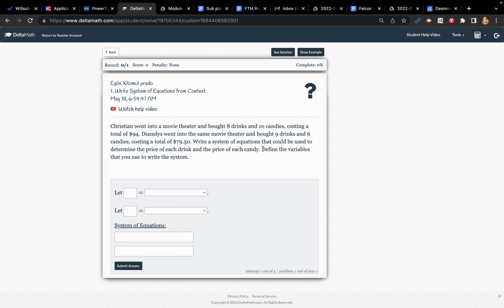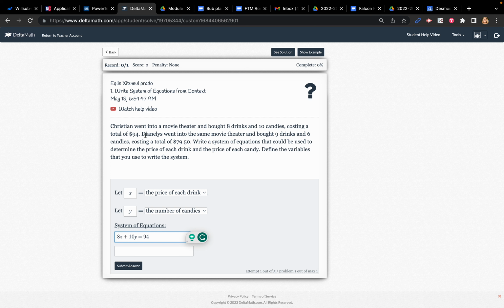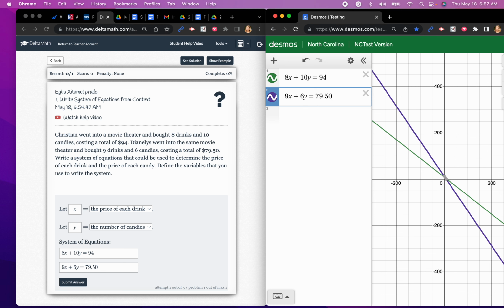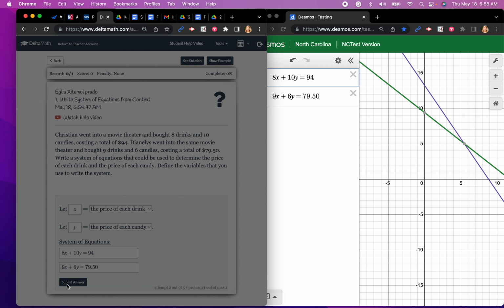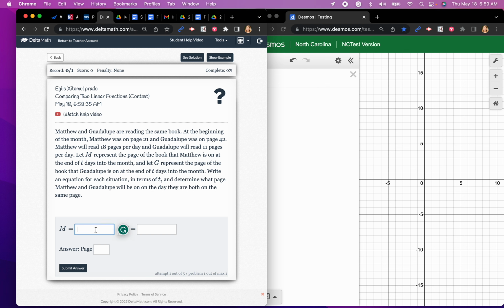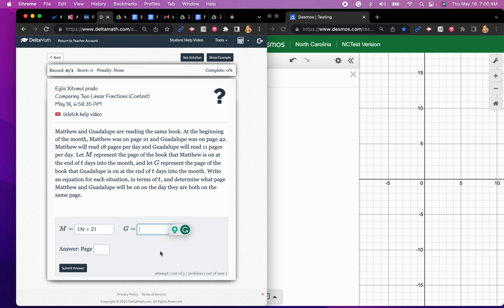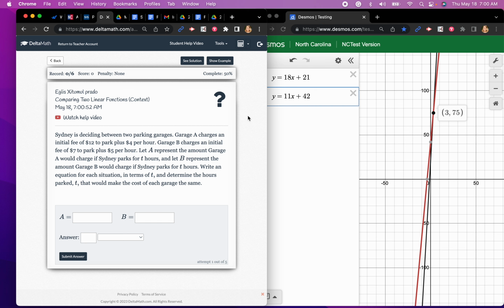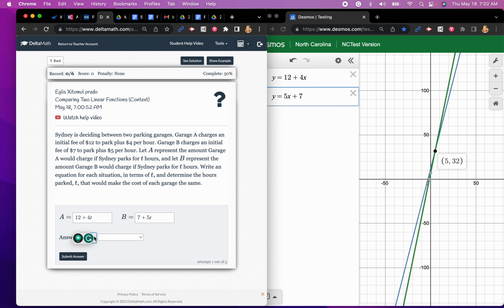Writing Systems of Equations for Deltamath assignment